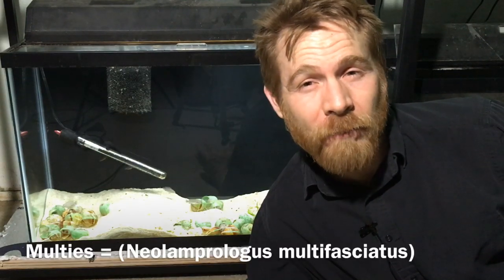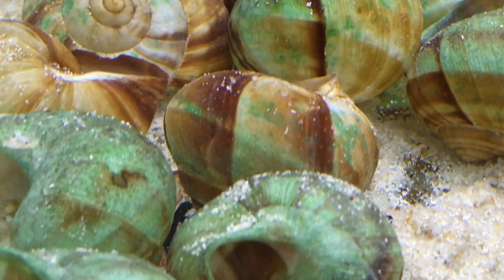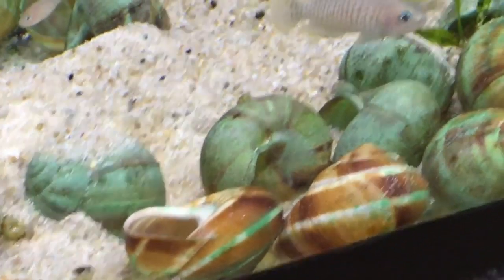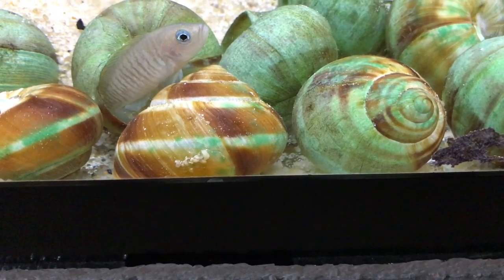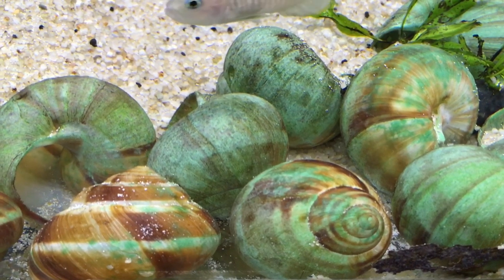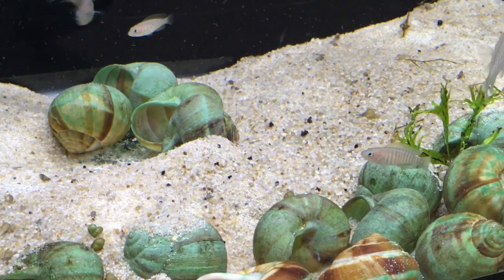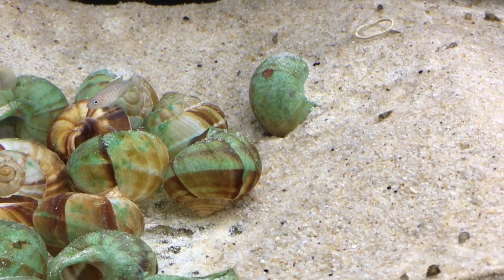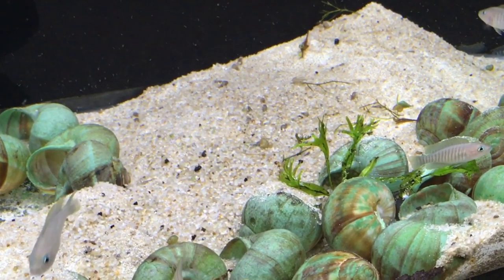Multie Fry! (Shelldwelling cichlids, Neolamprologus multifasciatus)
Multies are shelldwelling cichlids, and quite possibly the smallest cichlid in the world!
Looking for shells for your multies? Here is where I buy the escargot shells I use in my multie tank
I use these flakes as a staple food for my multies
I offer my multies decapsulated brine shrimp cysts, they love them

I have been keeping multies (Neolamprologus multifasciatus) for a few years, and they bred quite prolifically for a while. They suddenly stopped. I decided to troubleshoot, and now I three pairs of multies with fry again! Shelldwellers are fascinating cichlids whose lives revolve around empty snail shells..they are native to Lake Tanganyika.